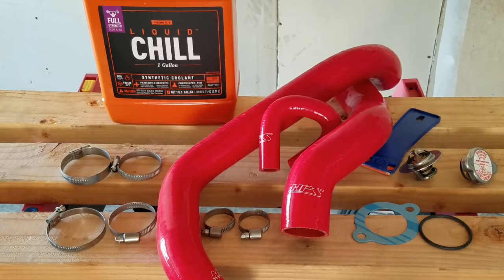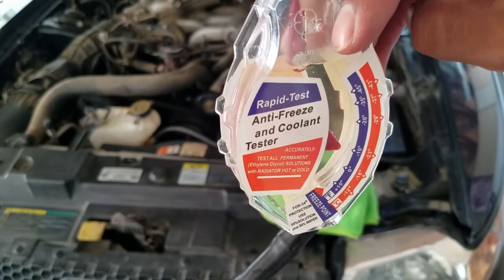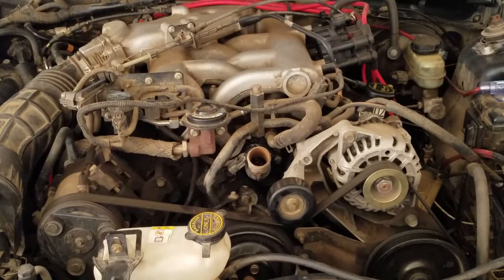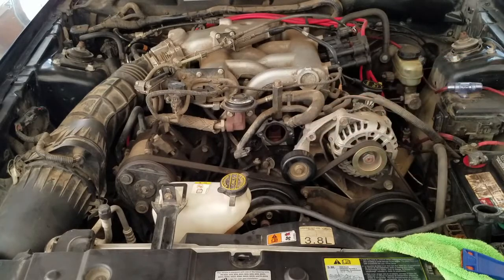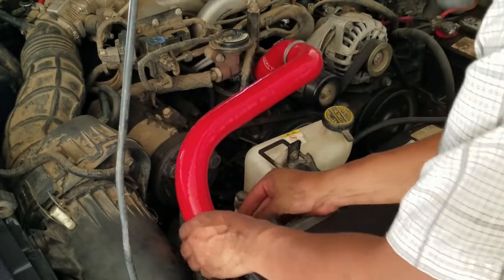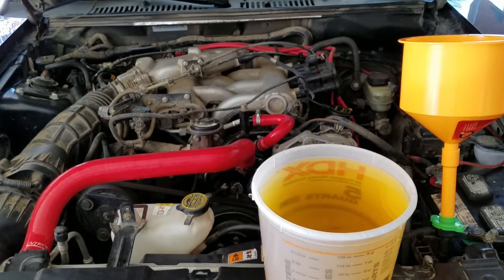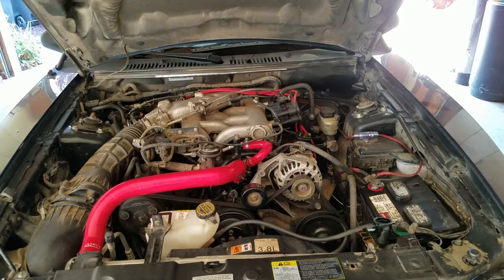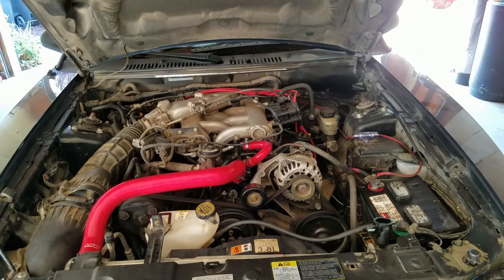How to Service the Cooling System on a New Edge Mustang(V6)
How to change the thermostat and radiator hoses. Where is the thermostat located, what kind of coolant is best for my Mustang, how do I burp the air out of the cooling system, how to tell if the coolant is providing adequate protection. All these questions will be answered in this video.